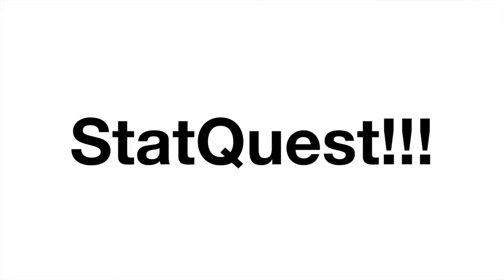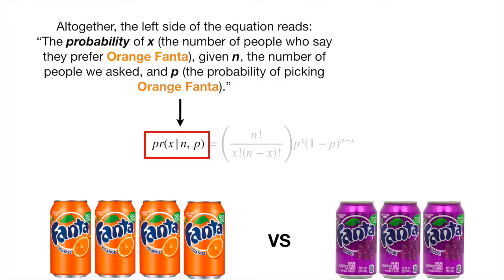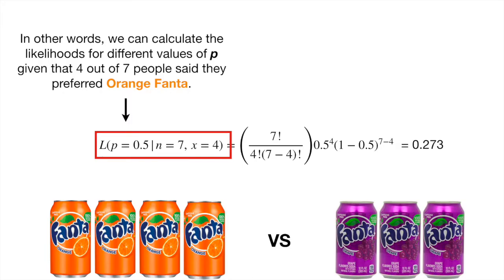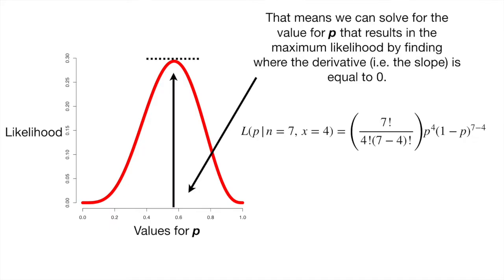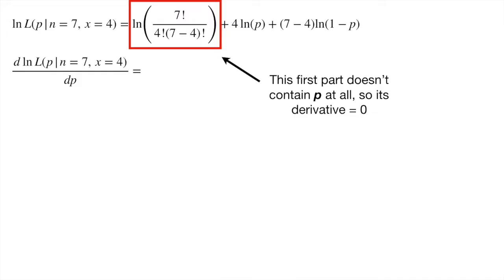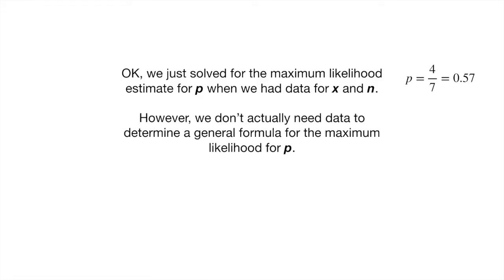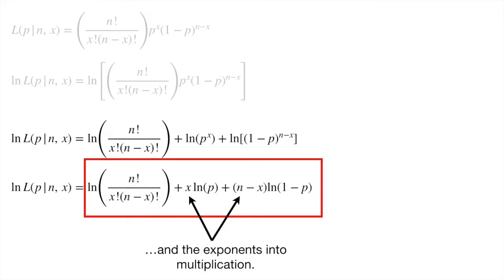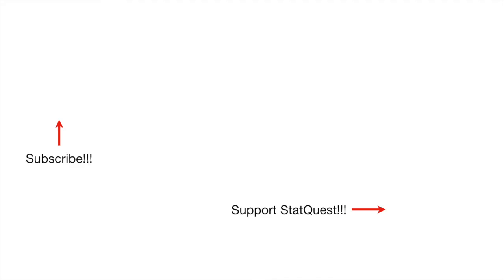Maximum Likelihood for the Binomial Distribution, Clearly Explained!!!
Calculating the maximum likelihood estimate for the binomial distribution is pretty easy! This StatQuest takes you through the formulas one step at a time.

...or...